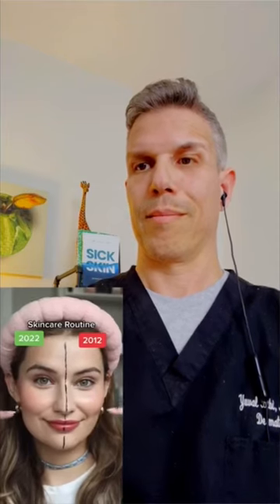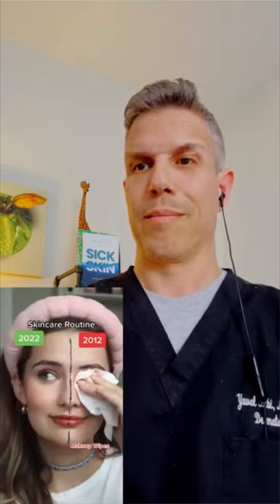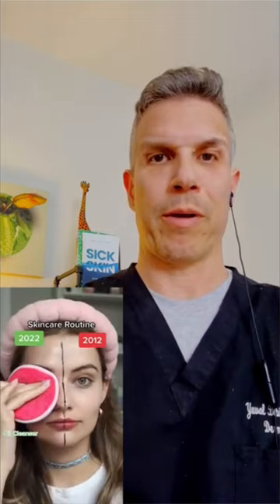Dermatologist reacts to these skincare mistakes wrecked my skin!